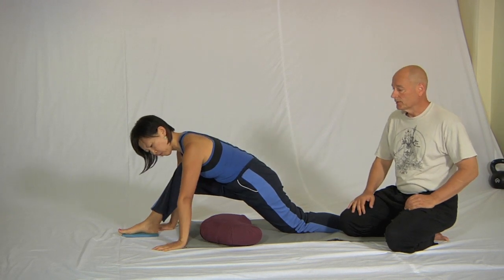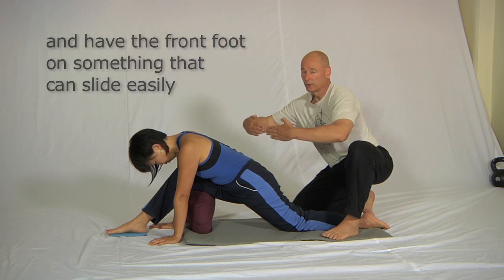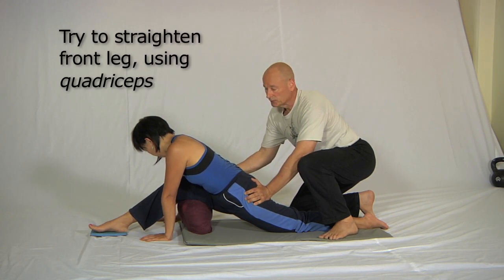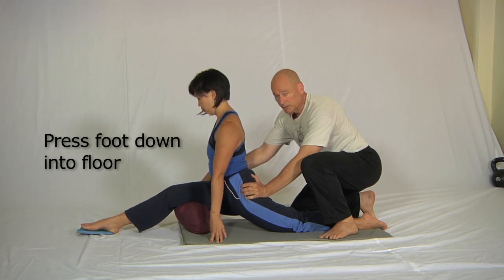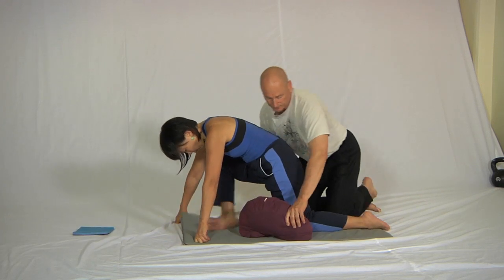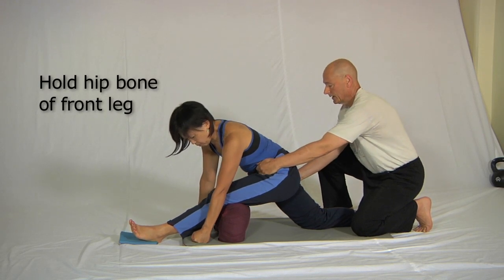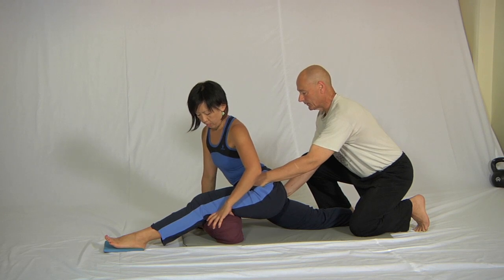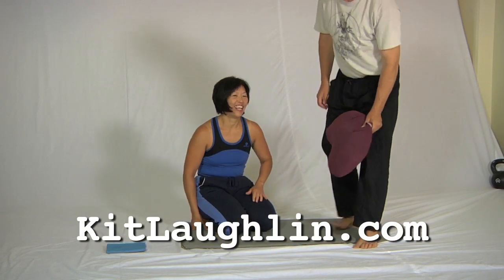Supported bent-leg partial front splits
In our experience, this "cheating" approach to front splits is streets ahead of any other method, and there are many reasons for this claim.

First, this is the least uncomfortable way to get into this position (also called "Hanumanasana" in Sanskrit). Those of you who have tried front splits with both legs straight (the conventional approach) will know how scary, and painful that can be (especially for men).

As an aside, what is the real restriction in front splits? Perhaps surprisingly, it is the hip flexors on the back leg. If you want to prove this to yourself, put your front leg up on something hip height: most people can do that, easily, and with good spinal alignment. But when the back leg is out behind you, it pulls the pelvis anteriorly—and the hamstring attachments (ischial tuberosities) are pulled away from the front knee in the process. The result? A super-intense hamstring stretch.

So, the second advantage of this version is that, by altering the trunk alignment to the floor, you can precisely alter the locus of the maximum stretch—front or back leg.

The third benefit is that, because the hamstrings are being stretched from the bent-knee to straight-leg position, the *apprehension reflex* is minimised. I named this reflex in the 4th edition of Overcome neck & back pain—it describes the massive increase in tension created in the body when it feels threatened. Front splits and side splits exemplify this response!

Try a long session on this exercise once a week: you will get doen to the floor relatively quickly, and safely.

have disabled comments on all our clips, because too many people abuse the opportunity. I can be contacted through my channel if you want to discuss a particular subject; as well, there are the new Stretch Therapy Forums You only need a real email address to join and post your questions.

As well, more information and many articles will be found on my Home page, too.